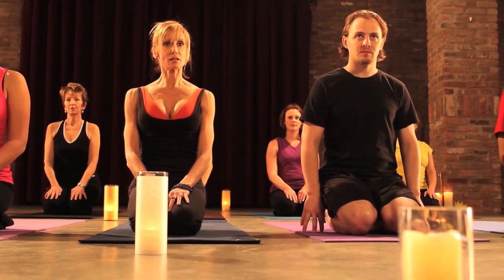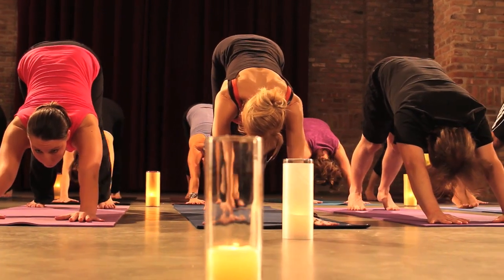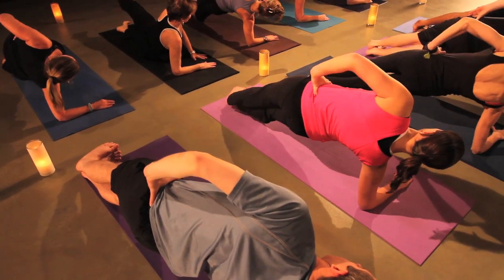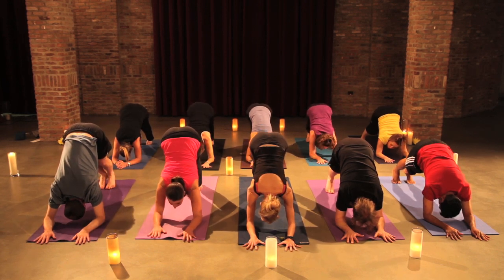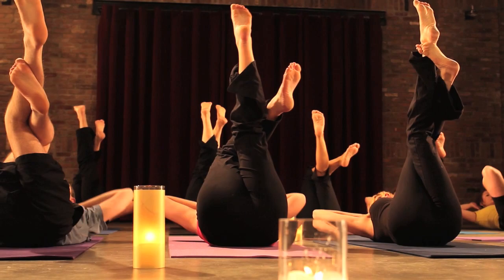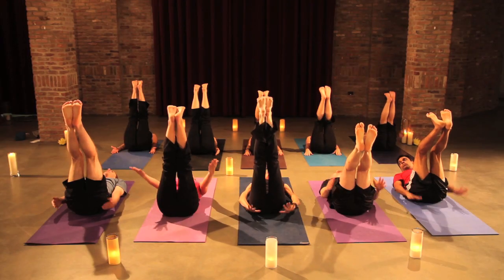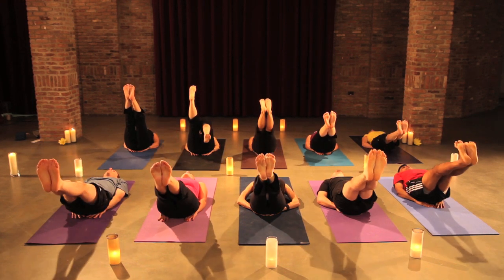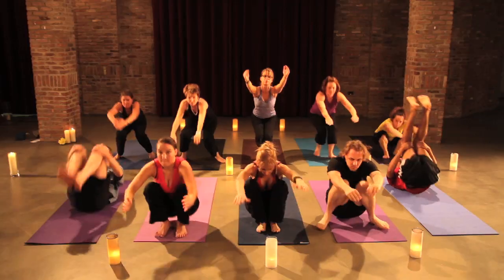Rethink Yoga Killer Core Strength | RethinkYoga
This creative power yoga sequence shows how to tone and strengthen abs, waist and low back. Feel the burn with this intense series led by Kim Shand, founder of Rethink Yoga.

For more free yoga or to learn more about Kim Shand and ReThink Yoga go